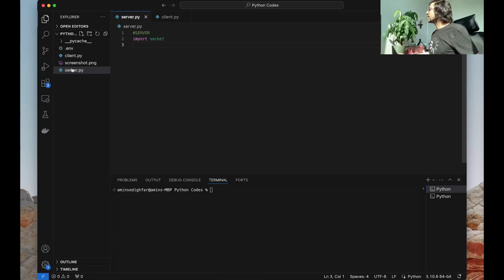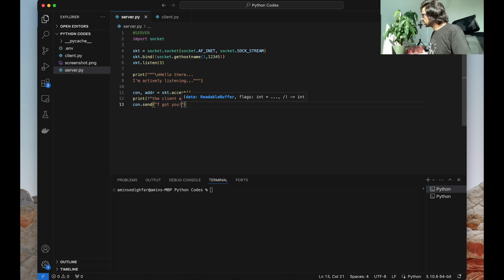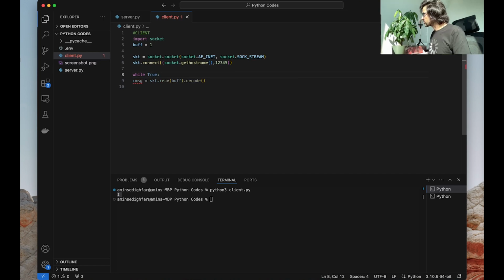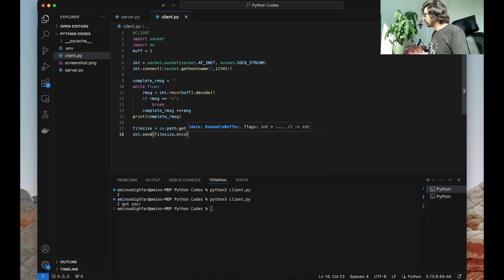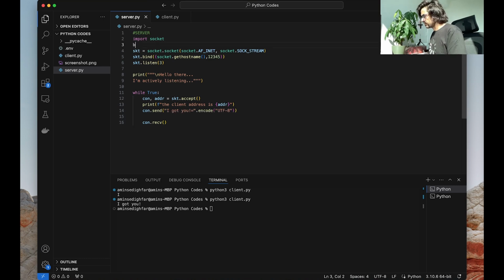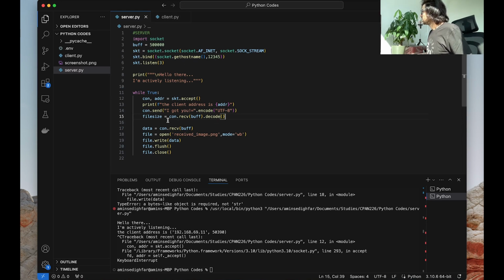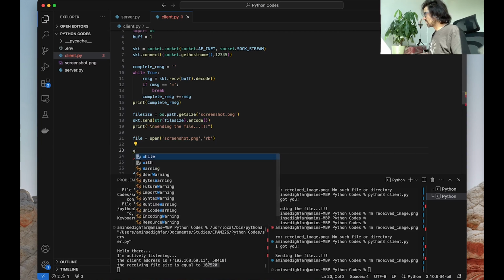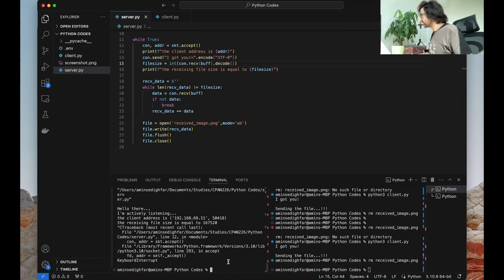How to Send a File via Socket Programming in Python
By the time you're done with this video, you can easily-simply open a TCP socket in Python and send your data.
Get yourself a cup of coffee, kick back, relax, and enjoy the show!